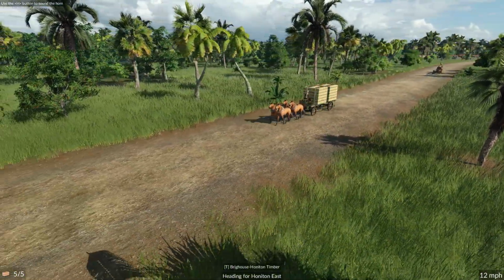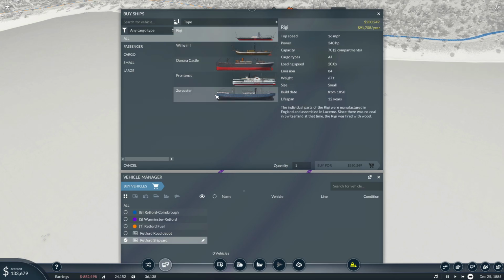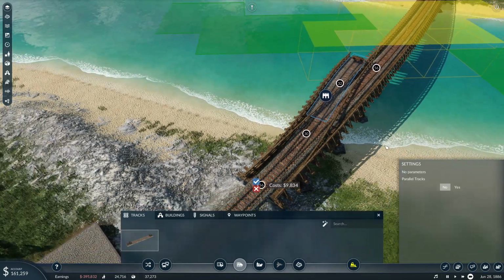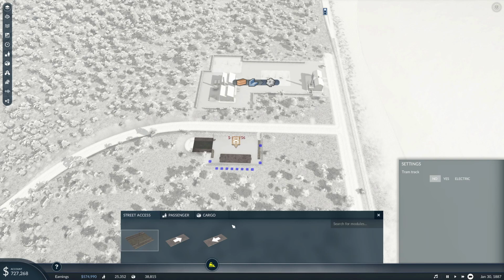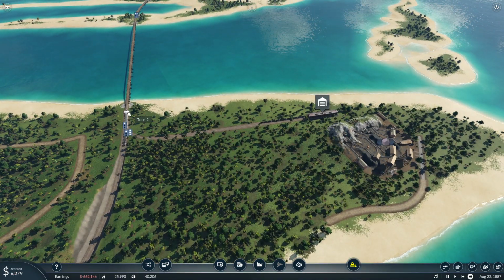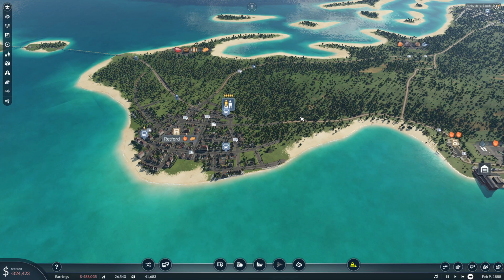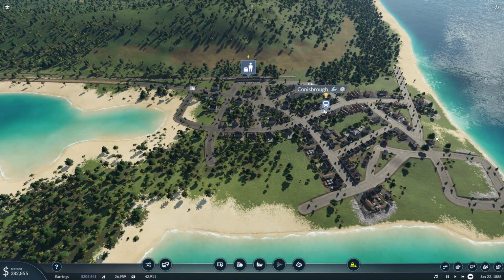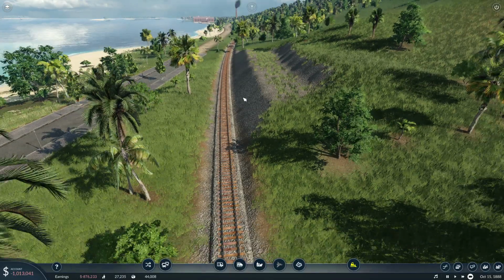Transport Fever 2 [Hard Mode] S2 Ep. 5 | Shipping Freight and More Trains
In episode 5 of this playthrough, we begin building out the new machine parts production chain. We expand the passenger rail line down to Coinsbrough and split it so that two separate lines converge in Dudley. We expand the capacity on our crude oil rail line by adding another train and finally reestablish the shipping route bringing refined oil from Warminster to Retford. So much more to do!

We take a look at some of the off-camera decoration on the map.